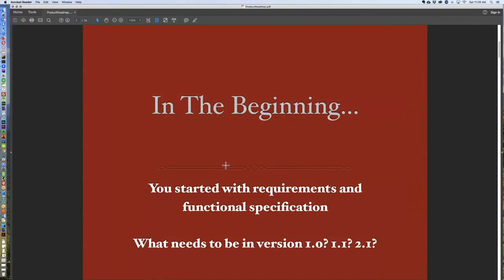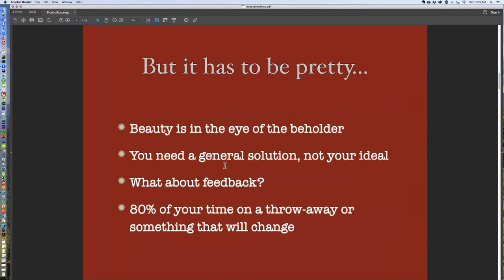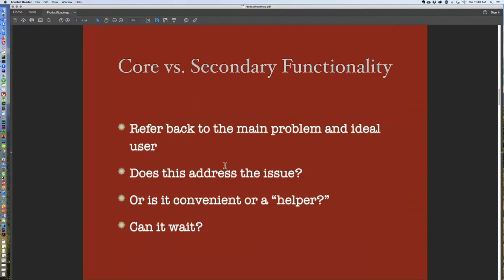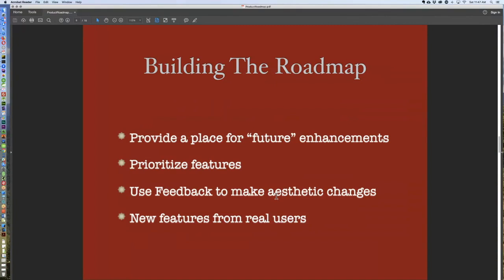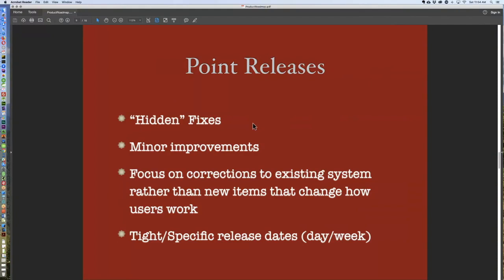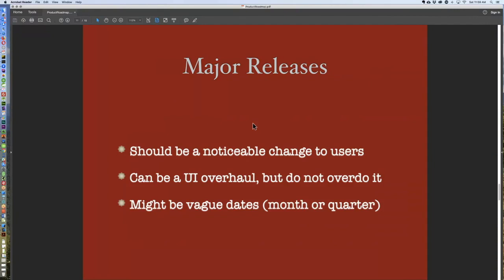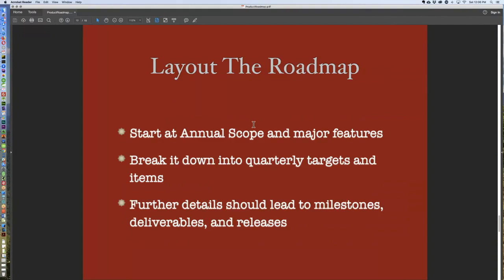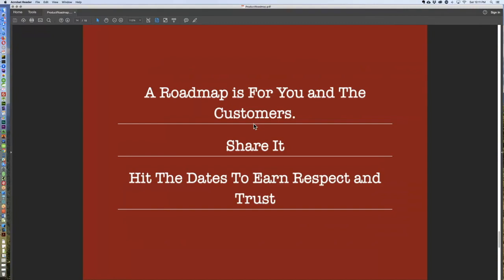Creating a Product Roadmap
We always find ways to improve on our software creations.  This struggle can prove to be a distraction and even detrimental to releasing an application.  To combat those challenges and plan our releases, we can build a product roadmap.  The map gives us a plan for the current version while allowing us to track ideas we want to save for later.

A Product Roadmap As Best Practice

The value of a product roadmap should not be lost on you.  Some customers and vendors will want to see your roadmap.  The presence of one shows that you have thought through your efforts.  It points to the product as a living and evolving one while proving that the implementation effort included constraint.  Too much functionality can be as much a negative factor for a solution as too little.  There are even some good products that faded from existence as they tried to pour too much into the solution.